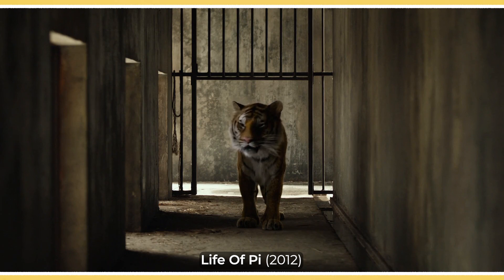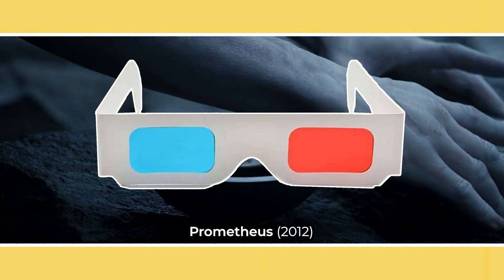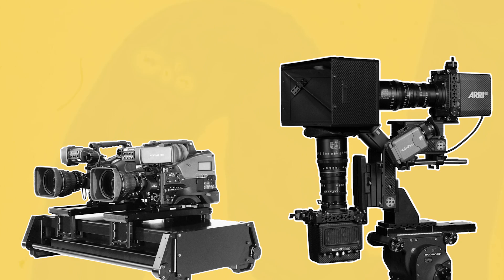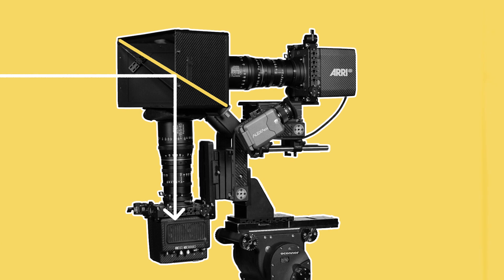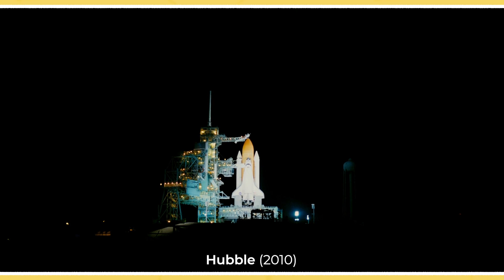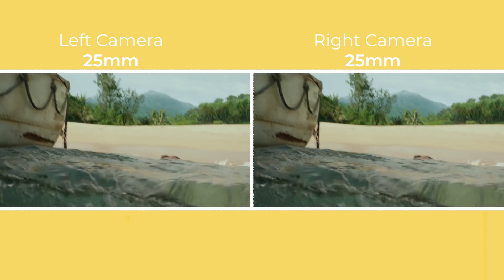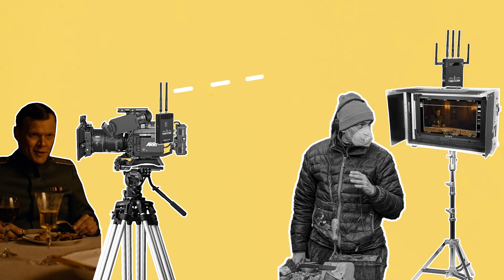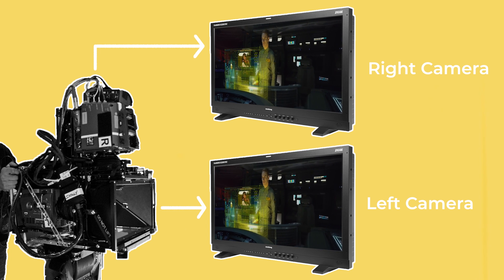How Does A 3D Cinema Camera Work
Let’s go over how these cameras work, what extra film crew is needed to operate them and some methods that work best with this format.

Mac A DeMia - 'Other Side'
Yarin Primak - 'Sunny Action'
Liquid Memoirs - 'Distant Dream'
Mansij - 'Be Mine'
Dear Gravity - 'Adelaide'
Some Were At Sea - 'Another Year'
Ottom - 'Quiet Street'

0:00 Introduction To 3D
0:37 How 3D Cameras Work
2:21 3D camera Build
4:54 Squarespace
5:46 Crew Roles
9:25 Shooting 3D
11:23  Conclusion